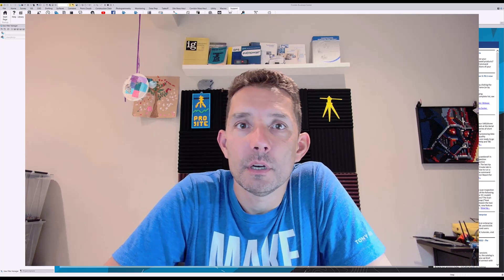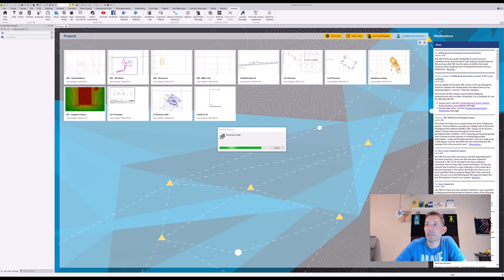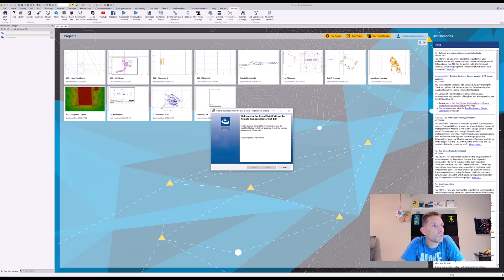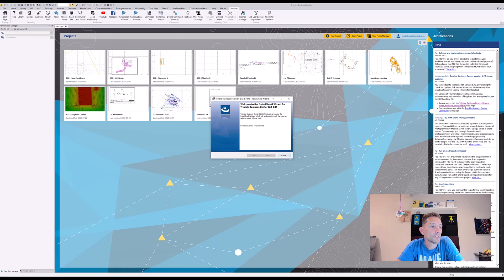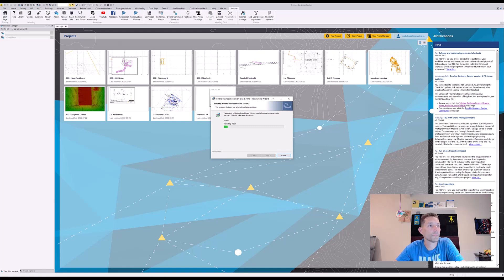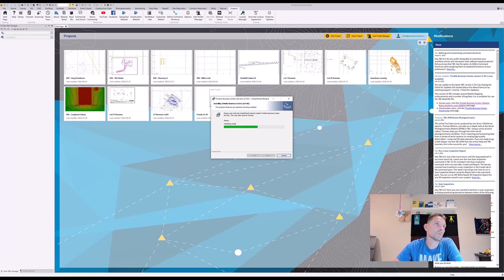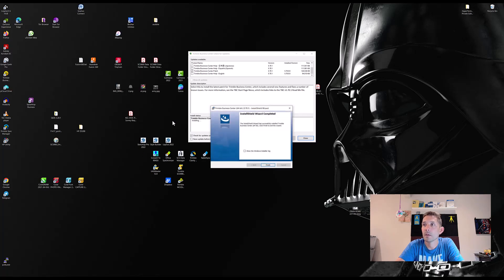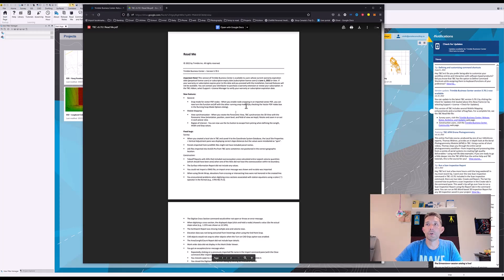Trimble Business Center v5.70.1 patch install and release notes read through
In this video I will go through TrimbleBusinessCenter v5.70.1 patch install and release notes read through.